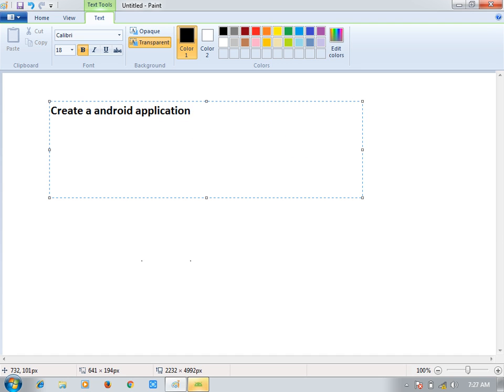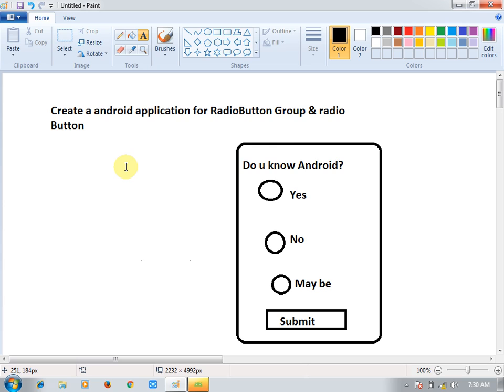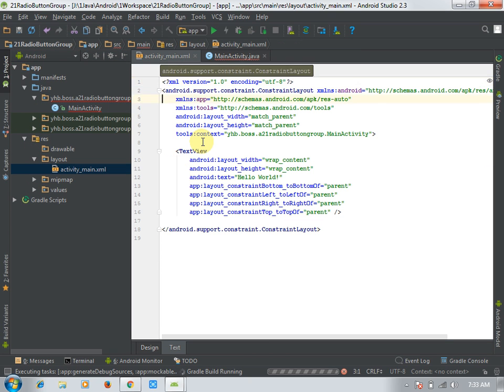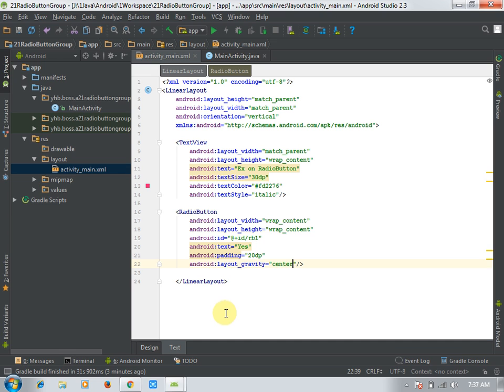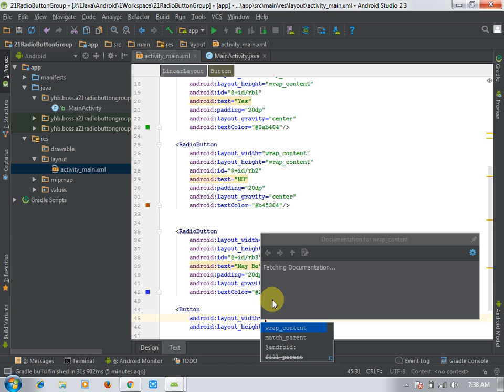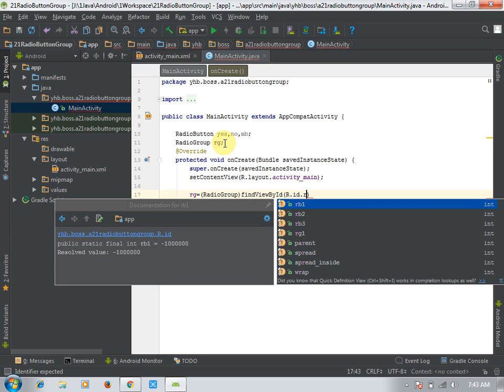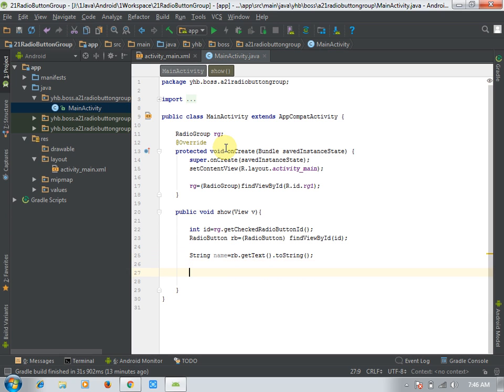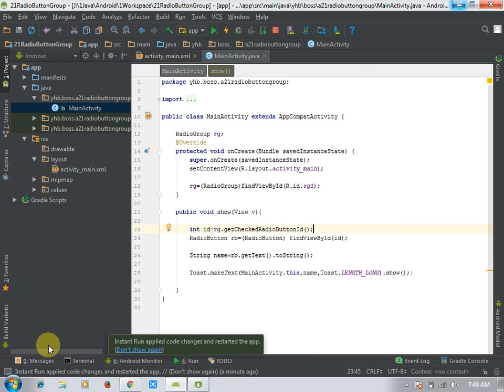21 Android app development tutorial for beginners | Radio Group & Radio Button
Radio button group in android, Android app development tutorial for beginners